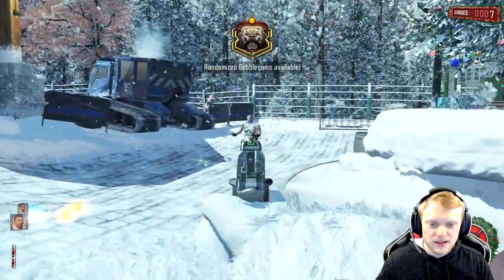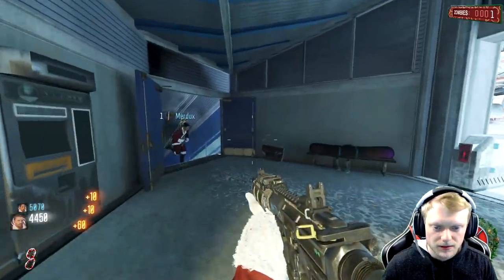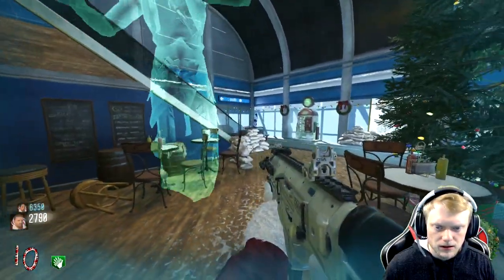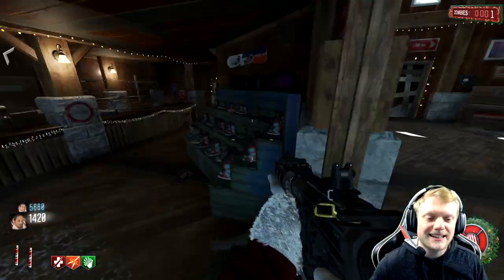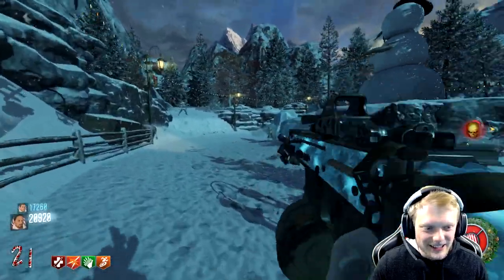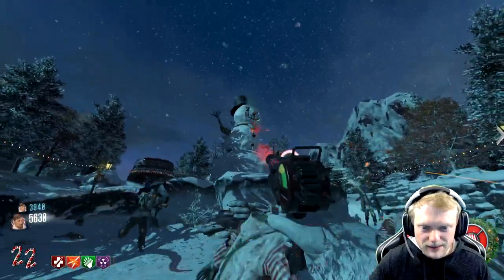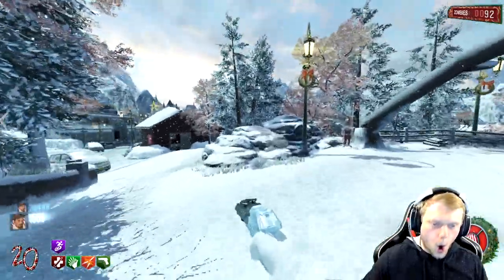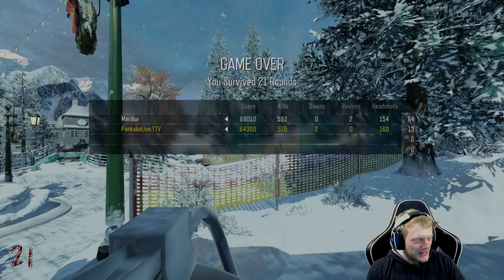THREE YEARS LATER... - Ski Resort | Zombies Custom Map (Black ops III)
Also, if you want to see more of my videos please hit the subscription button, a like, or even a comment! It helps me out and I love hearing what you guys have to say! :D

I like meeting you guys and other new people so come hang out during the streams so we can chat! DON'T BE AFRAID TO START A CONVERSATION we always respond! (Plus it makes the streams that much better!)

STREAM CHANNELS!: (Monday, Tuesday, Thursday, and Friday: 6-11pm E.S.T.)

Buds In This Vid:
Jason